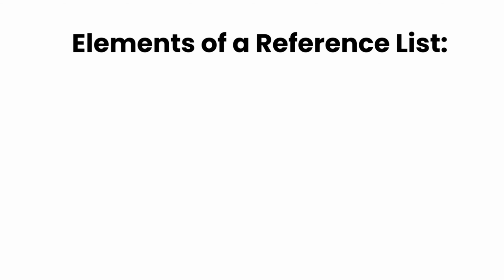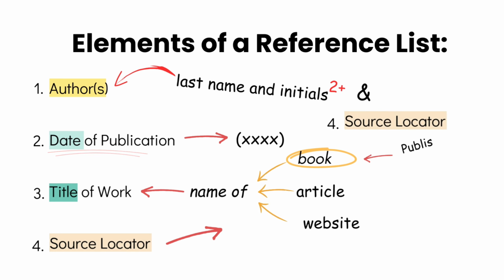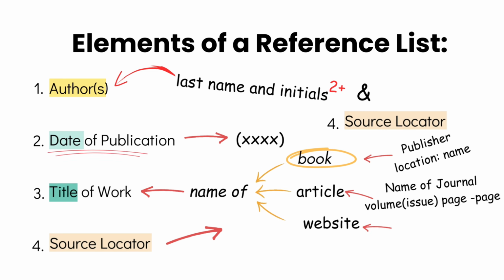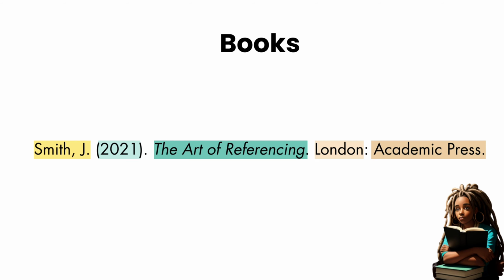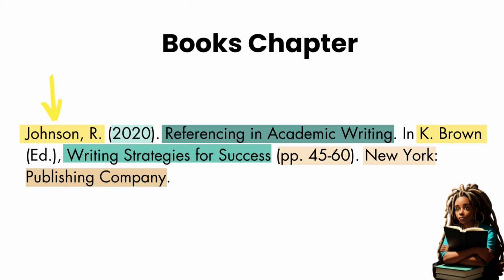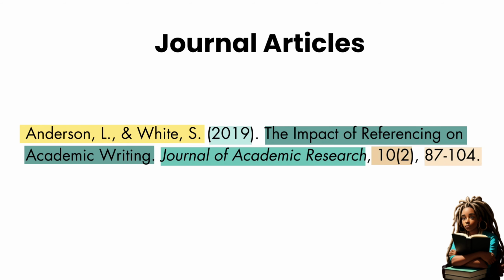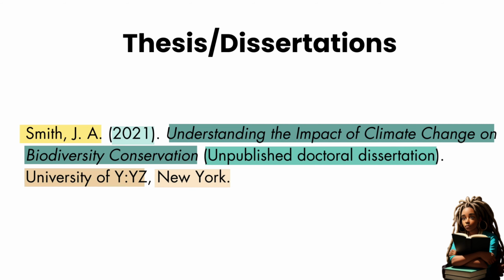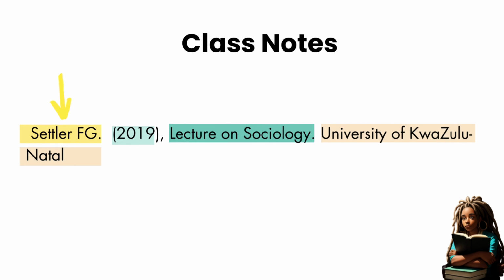Harvard Reference List Entries | Beginners Guide with Examples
In this video, I will help you make a great list of all the sources you used in your work using the Harvard referencing style.
If you're a student or someone who wants to get better at making these lists, this video is perfect for you! I'll guide you through the simple steps of creating a fantastic reference list with the Harvard style. You'll understand how it all comes together, and by the end, you'll be able to make your own reference list that makes your work shine! 📚🎓